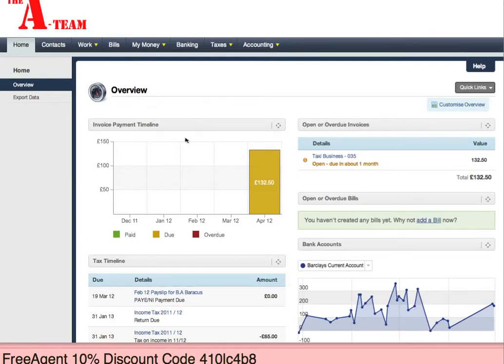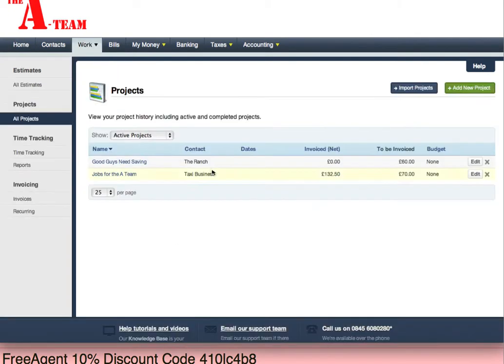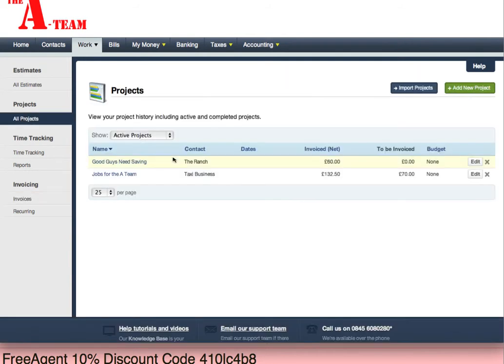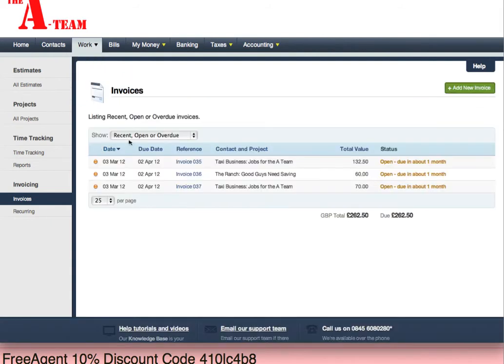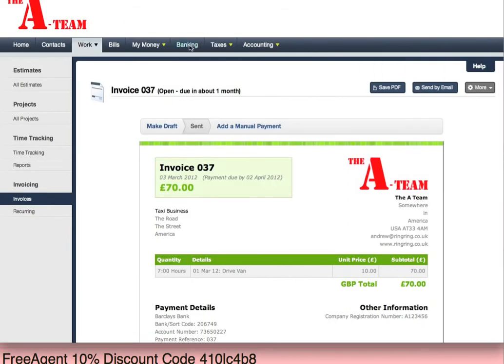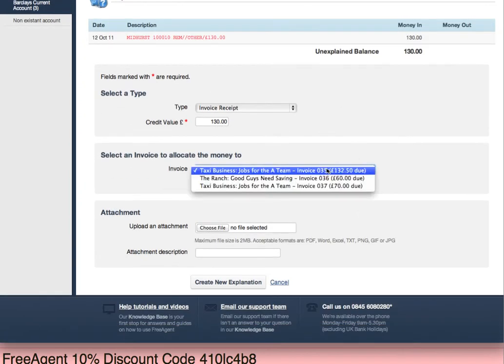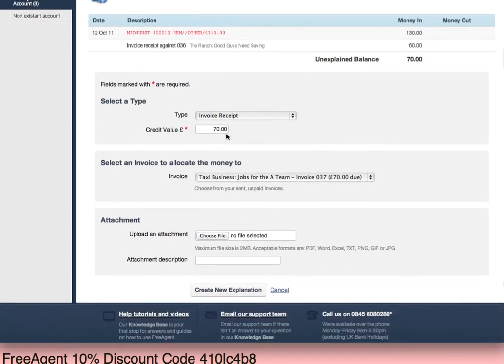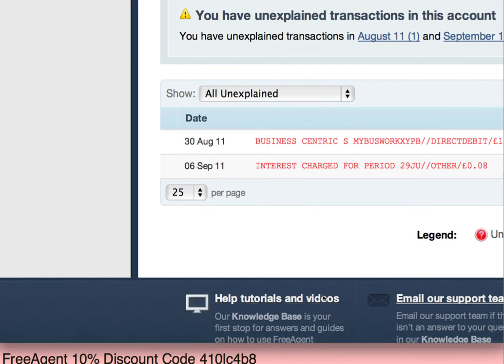FreeAgent - How to Reconcile bank statement & referral code details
One of FreeAgent's strong points is the ability to upload bank statements and to then reconcile these transactions against your invoices and bills. For 10% off your subscription, please use my referral code 410lc4b8. This is an unofficial guide by a regular FreeAgent user.